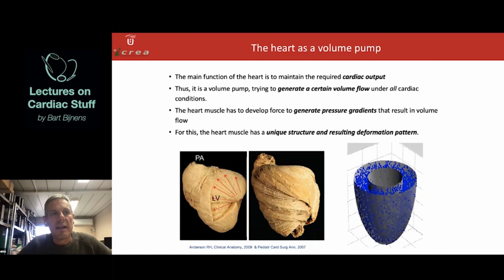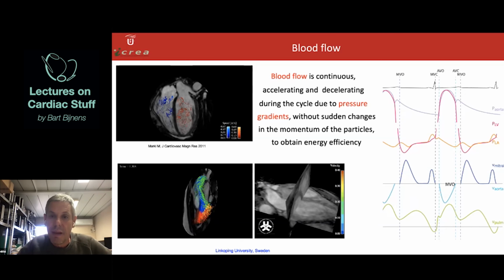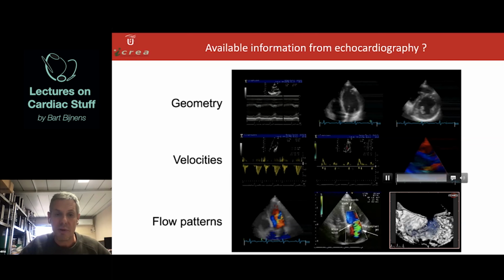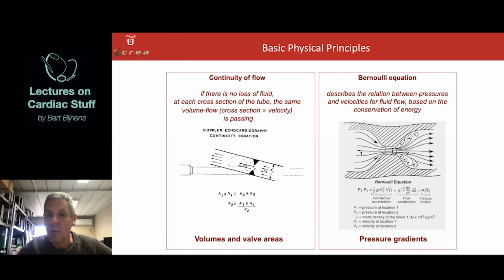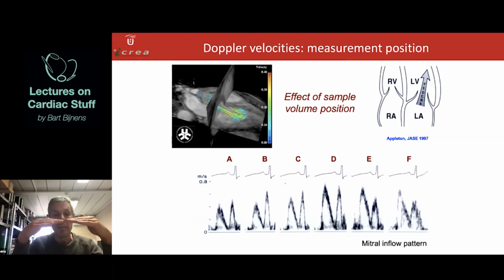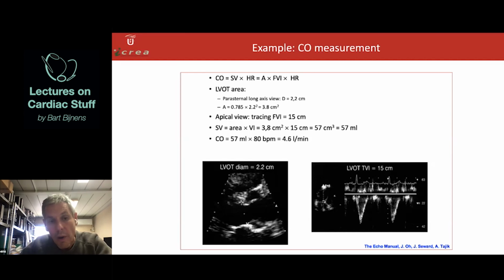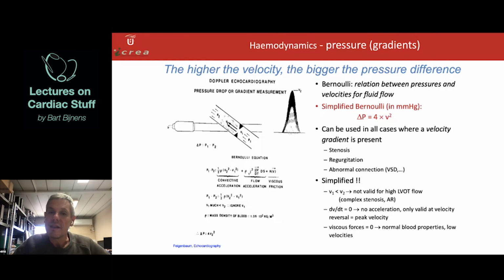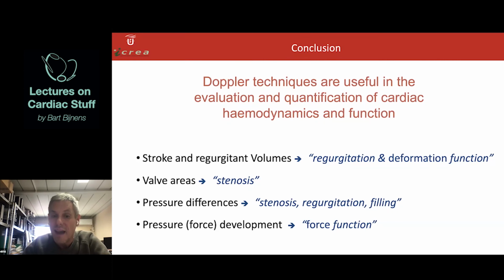5 - Cardiac Haemodynamics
Lectures on topics related to Cardiology and assessing and understanding the heart in health and disease. This lecture covers an introduction to Doppler Ultrasound and its use to asses cardiac haemodynamics.